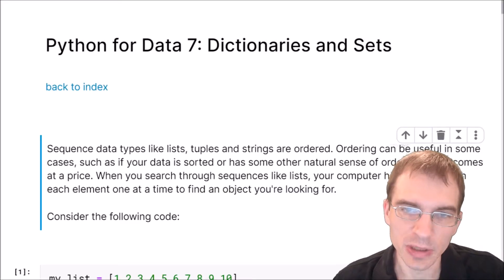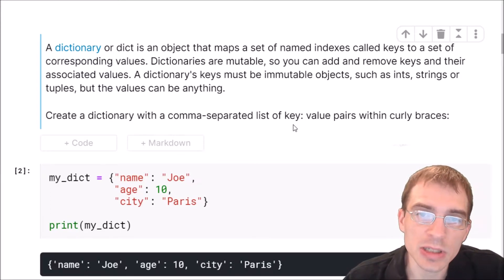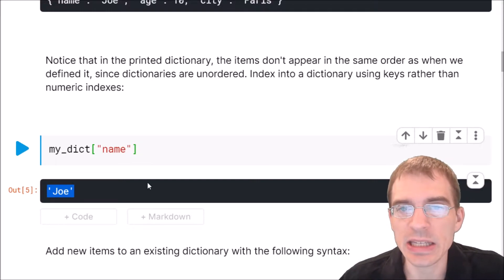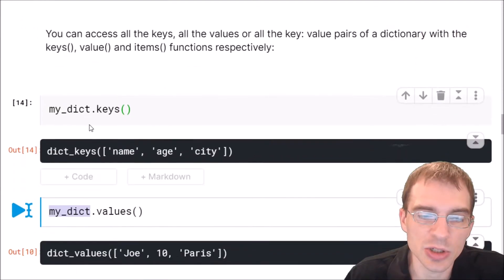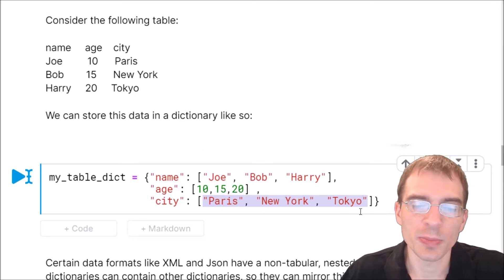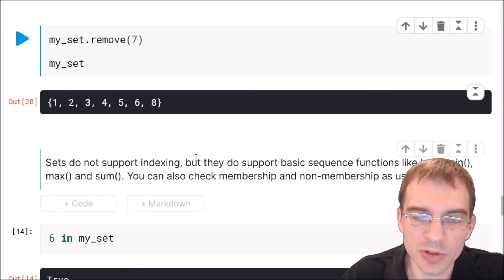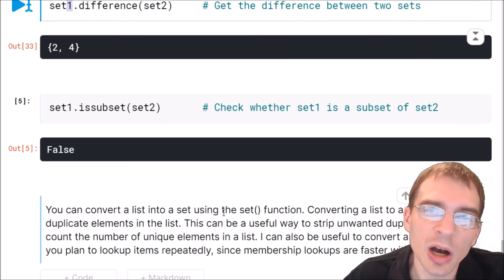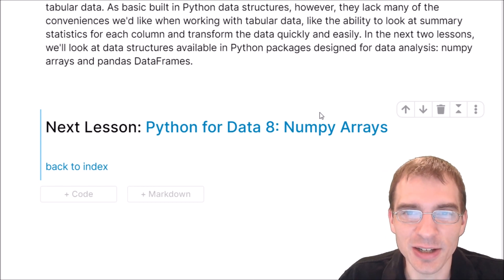Python for Data Analysis: Dictionaries and Sets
This video covers the basics of dictionaries and sets in Python.